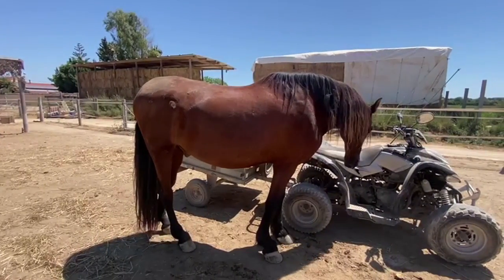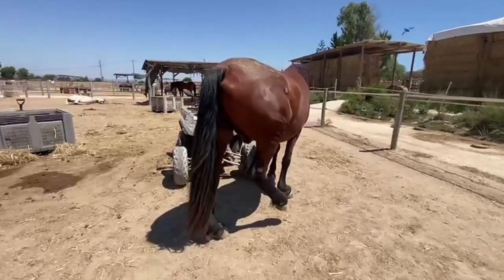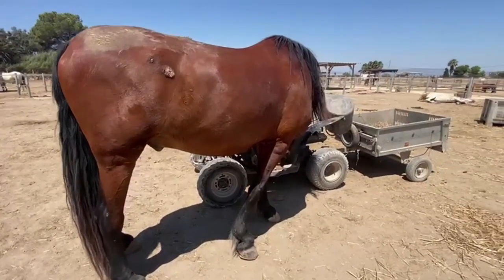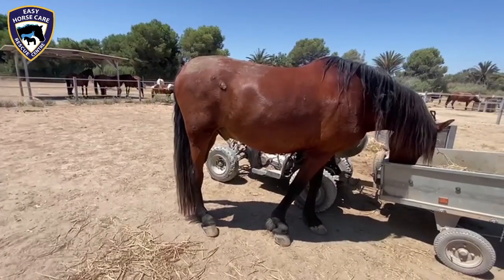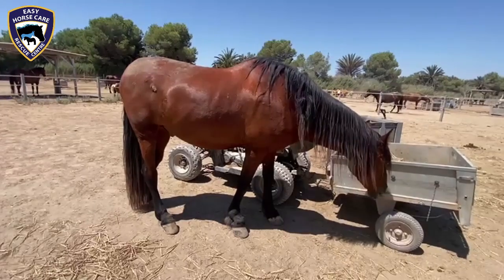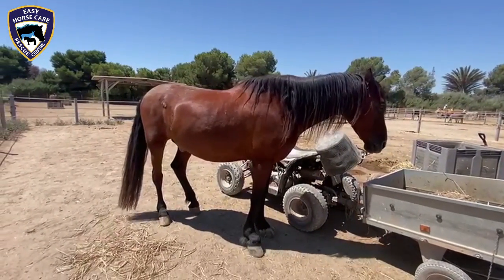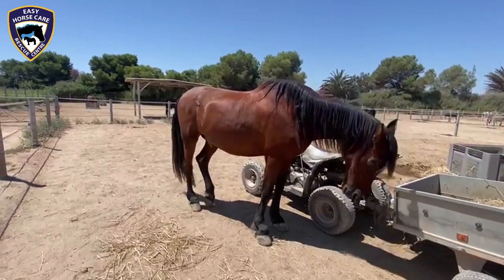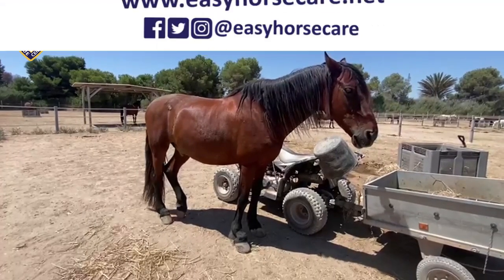🐴 Meet Oscar - Easy Horse Care Rescue Centre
So thin he looked like a walking skeleton, Oscar was legally placed in our care before his owners contested the case. 🔈 Hear Sue telling his story.